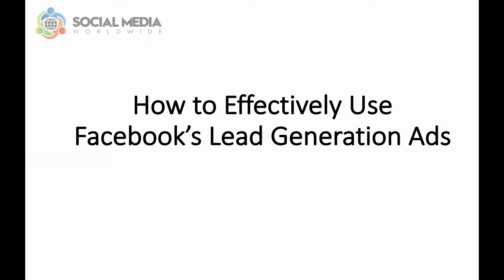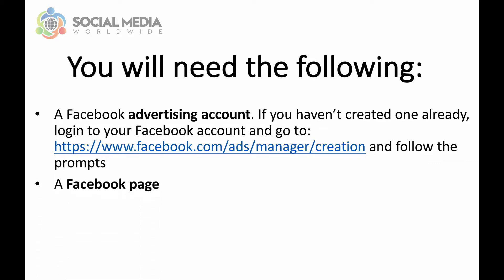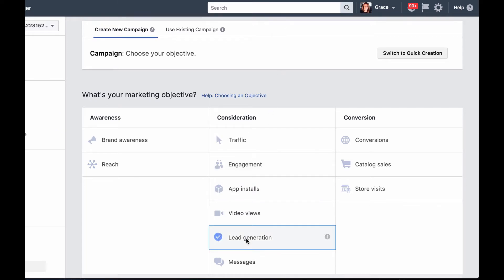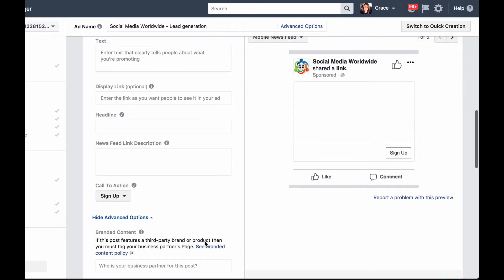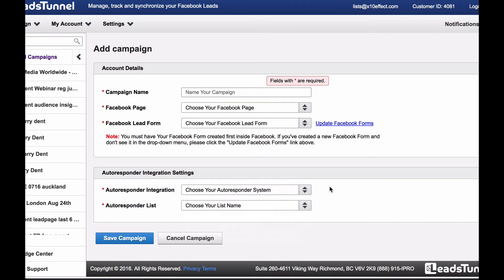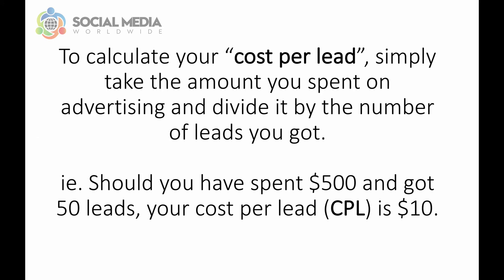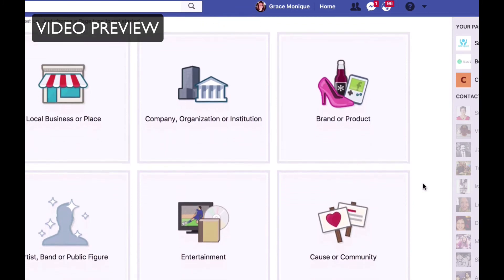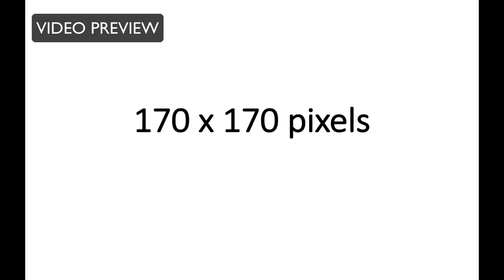How to Effectively Use Facebook Lead Ads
If you have an advertising budget, building a mailing list using Facebook ads can be very easy and very effective.

In order to start building your mailing list, we recommend using Facebook lead ads together with “leadstunnel”. Leadstunnel is a software that allows you to automatically save people’s name and email in your autoresponder system. Without using leadstunnel, Facebook simply creates a spreadsheet for you with all the names and emails collected as a result of the ad, which you then have to upload onto your autoresponder system. In other words, leadstunnel facilitates the whole process of adding all your Facebook leads in your autoresponder system, in real time (as soon as people optin) instead of you having to do it all manually.
Simply go to your Facebook account and click on the drop down menu on the top right hand side of Facebook’s dashboard. Then, click on “create ads”.

Then, choose as a “campaign objective: “lead generation” and name your campaign. Your campaign is like a folder in which all your Facebook ads will be. You can name your campaign according to the name of your free offer. For example “lead generation gluten free recipe book offer”.

Then, choose the Facebook page you want the lead ads to be displayed from. Then, choose your target audience, according to their age, gender, location and language.

Then, decide on your budget, and how long you want to run the lead ads for. We usually invest a few thousand dollars to market a lead generation campaign. However, you are free to choose how much or how little you want to invest and for how long.

Then, select “leads” for “optimization for ad delivery”.

The next step is creating your actual Facebook lead ads. You have the option to have carousel images (a minimum of three images that play one after another like a short video), a single image, a video or a slideshow. We usually either upload a video about our offer or a single image that is attention-grabbing and relevant to the offer.
Then, you will be asked to write a headline, which features below your image or video, and also write text, which features above your image or video, and usually describes further what your ad is about and why people should click on the call-to-action.

As for the call-to-action button, choose from the options in the drop down menu that makes the most sense based on your offer.

Then, add the link of your landing page. For your “display link” simply put your domain name (please note, this link is not clickable, it is only for display).

Next, click on “+new form”. When you do, it will ask you to create your “welcome screen”. The “welcome screen” is the box that appears straight after people have clicked on your call-to-action in your lead ads. As for the button, write something along the lines of “Access now”.

Then, add the link of your privacy policy, and the text for your privacy policy which should simply be “Privacy Policy”.

Don’t forget to name your Facebook lead form “the name of this specific campaign”, as to not get confused with future campaigns. Then, click on “save” and “finish” and click on “place order”.

The final step is logging in to your leadstunnel.net account and clicking on “add a campaign”. Then, name your campaign accordingly, select your Facebook page, click on “update form” and then select your Facebook lead form you just created previously.
Next, under “autoresponder integration”, select your email marketing software (which should be displayed if you already integrated your email marketing software with your leadstunnel account) and under “autoresponder list”, select the autoresponder campaign you have created in your email marketing software (where the Facebook leads will be saved under and from which the email follow-ups will be sent).

Then, click on “save” and you’re all good to go!

To ensure the Facebook lead ads have been set up properly and there are no mistakes, go back to your Facebook advertising console, and click on the ad you have just created. Then click on “preview” to see what the ad looks like. Then, click on “view in newsfeed” right below. You’ll then be able to check how your ad appears in people’s Facebook newsfeed, and click on the call-to-action and fill in the Facebook lead form to experience the whole funnel.